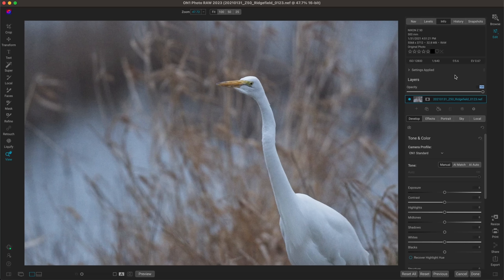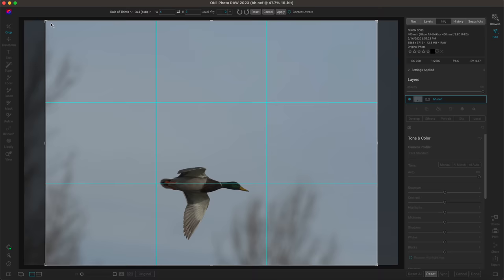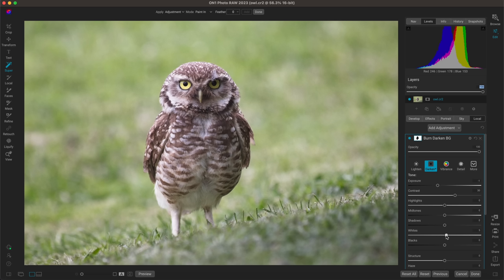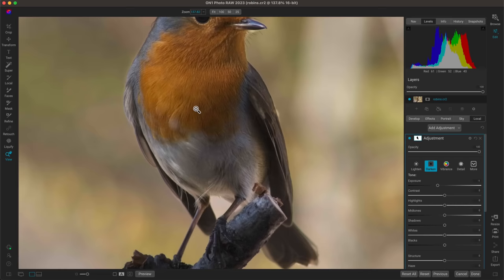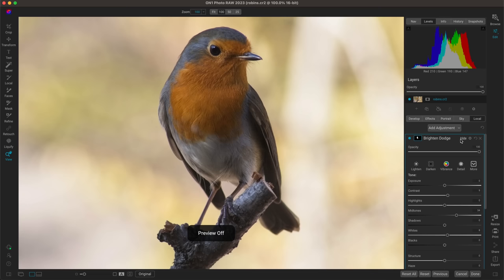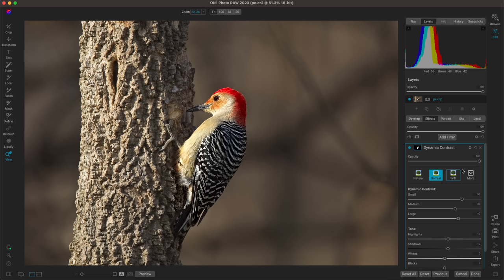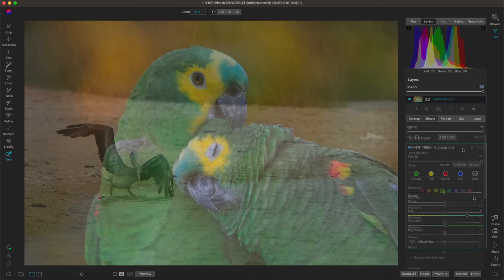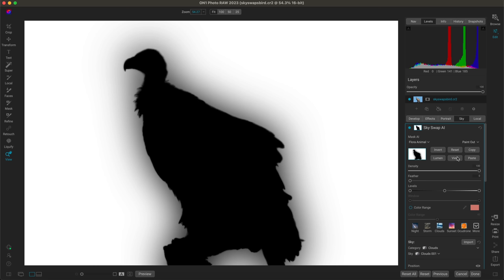Professional Tips for Editing Bird Photography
Enhance your bird photography with these professional tips and techniques. Use the powerful ON1 Photo RAW today to edit your bird photos!

Discover these tips to enhance your bird photos and get some stunning and natural-looking photos with ON1 Photo RAW. With its advanced editing tools and intuitive interface, ON1 Photo RAW makes editing your bird images faster and more efficient than ever before.

A key to editing bird photos is selective detail, which allows you to easily isolate your bird subjects and make precise adjustments to enhance details and textures. You can also use local adjustments to relight the background of your image, giving it a more dynamic and dramatic look.

In addition, ON1 Photo RAW's color targeting tools enable you to selectively adjust specific colors in your bird photos, helping you to achieve the perfect color balance and saturation. Whether you're a professional photographer or a hobbyist, ON1 Photo RAW is the ultimate tool for taking your bird photography to the next level.

About ON1

Our Mission

00:00 - Intro
00:11 - Remove Noise
03:01 - Crop & Resize
07:05 - Relight with Local Adjustments
18:39 - Selectively Apply Filters
22:39 - Adjust Specific Colors
26:17 - Fix Focus
29:52 - Get Creative with Sky Swap"